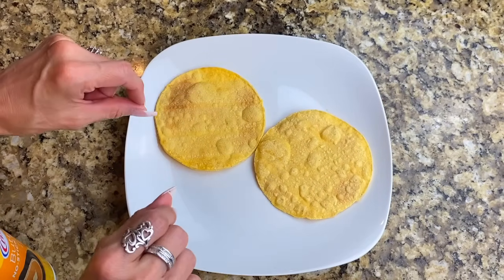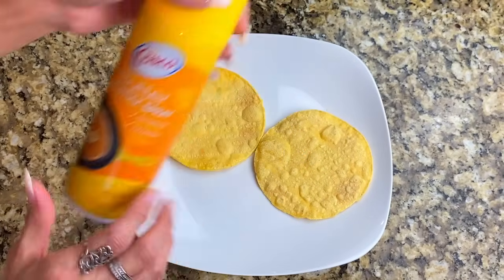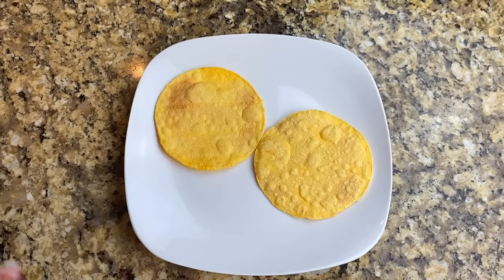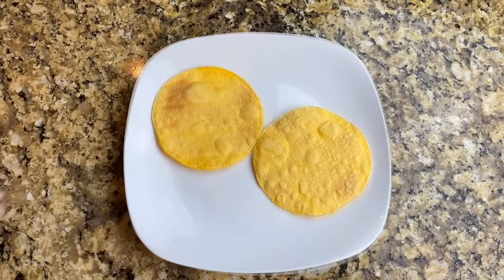3 Simple & Delicious Low Fat/Low Calorie Homemade Microwavable Meals!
🌺Egg Dish
1 egg & 3 egg whites
spinach
lean smoked ham
2 % Mexican blend cheese

Mix eggs, spinach and ham n bowl, cover bowl with papertowel, pop the bowl into the microwave and cook on high power for 45 seconds.
Remove bowl, beat eggs very well, scraping down the sides of the bowl, and return to the microwave for another 30 seconds.
Remove bowl, beat eggs and return for 20 seconds.
They should be a little runny on top.  Scramble the eggs, add cheese and allow to sit for about 1 minute. The eggs will continue to cook a bit and the liquid will be absorbed.   This is important to remember because you don't want overcooked, rubbery eggs.

🌺Pizza
Flatout Thin Pizza Crust 130 Calories
Pizza Sauce
Turkey Pepperoni
2% Mozarella Cheese

Cut crust in half
Put on Parchment paper and microwave for 1 minute
Flip and microwave another minute
Add sauce, Turkey Pepperoni and cheese and microwave for 45 seconds or until cheese is melted

🌺Tostadas
Corn Tortillas
Fat Free Refried Beans
2 % Mexican blend cheese
light Sour Cream
Lettuce, Tomatoes, Avocado

🎵 Music is Puzzle by Roa

Heat 2 Corn Tortillas in the oven for 1 minute
Flip and heat another minute
Add Refried Beans and Cheese
Micrwave 30-45 seconds or until cheese is melted
add toppings

Keto Friendly Pizza
Place 2 Slices of Cheese on Parchment Paper and cook in Microwave for 1 full minute.
It will sizzle/bubble and spread. Let it sit and cool for a minute or two.  It will become really crispy. Add pizza sauce and pepperoni